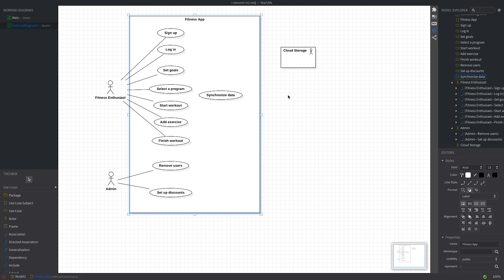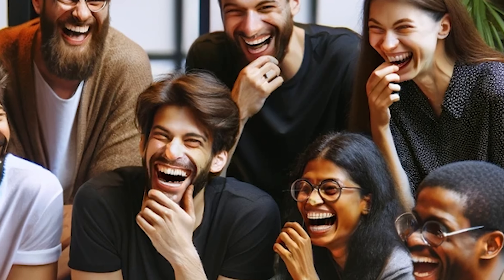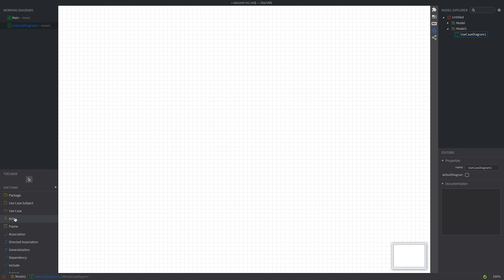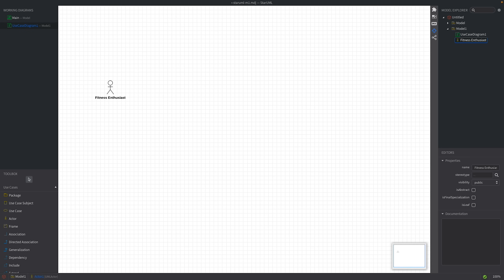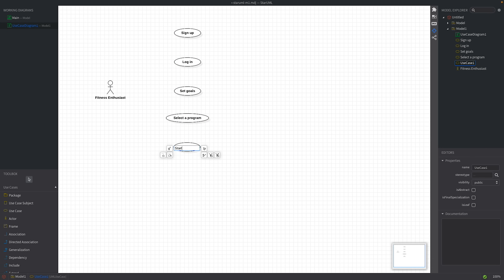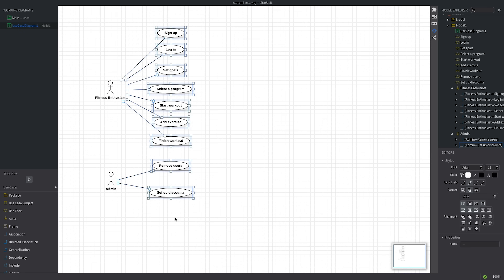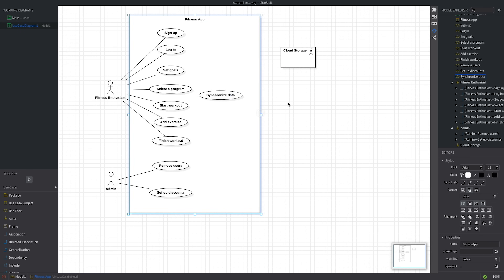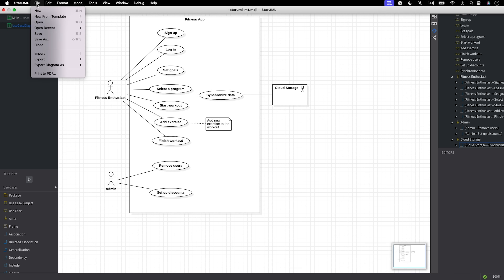Create Your First UML Use Case Diagram in StarUML: It's Easier than You Think!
Dive into the world of Use Case Diagrams with this easy-to-follow StarUML tutorial! Perfect for beginners, this video demystifies the process and guides you through creating your very first Use Case Diagram using our FitnessApp example.

Thank you for supporting my work!